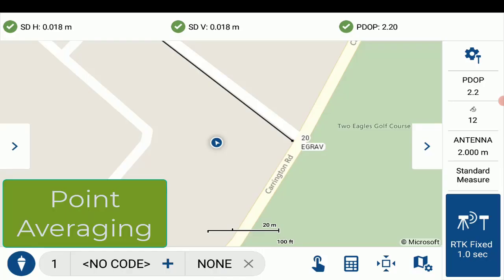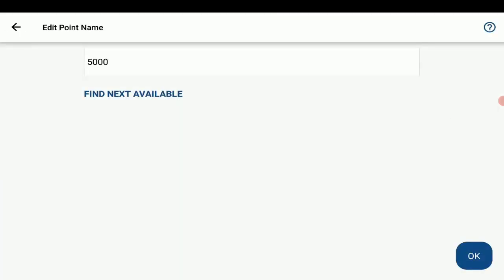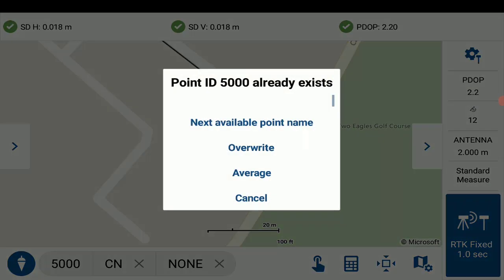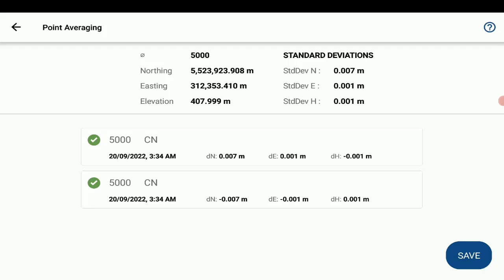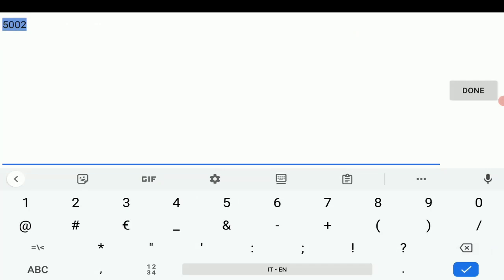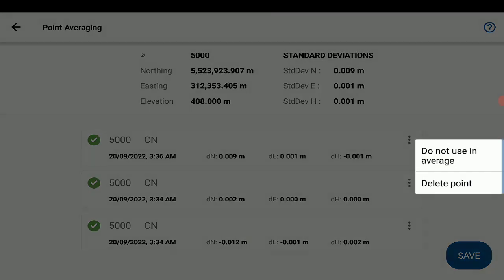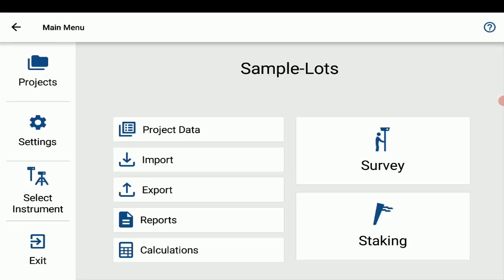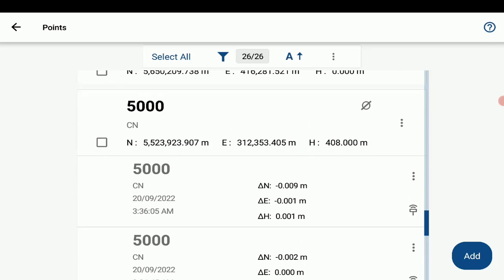FieldGenius for Android 2.2 - Point Averaging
Support to allow users to observe total station measurements in both Face 1 and Face 2 to compute an averaged point.